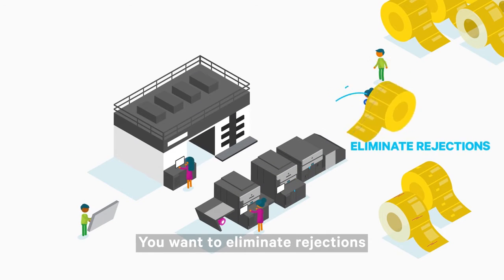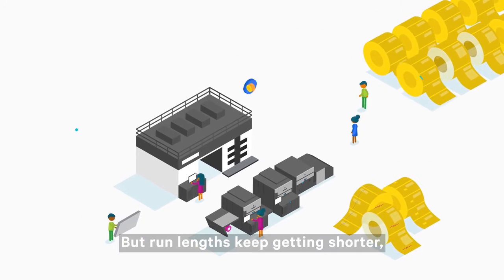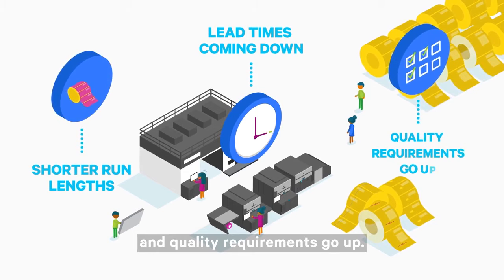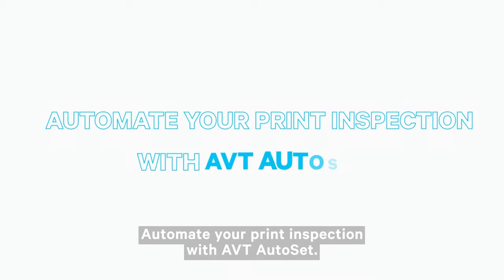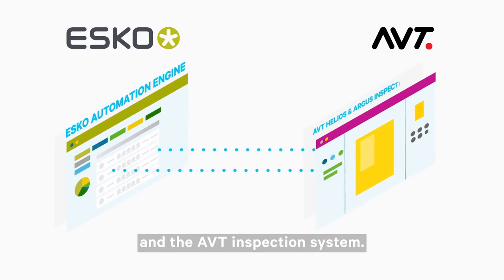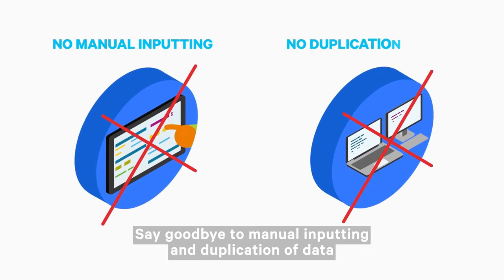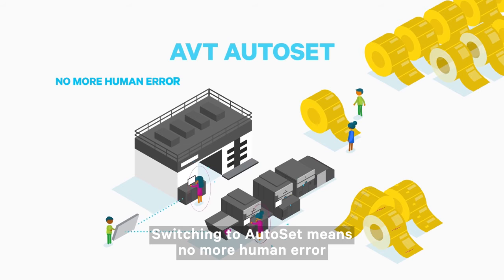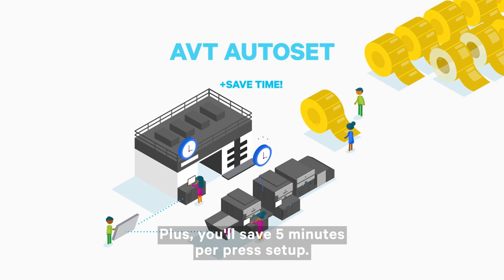Avt Esko AutoSet Video